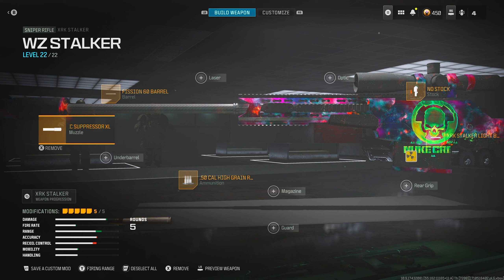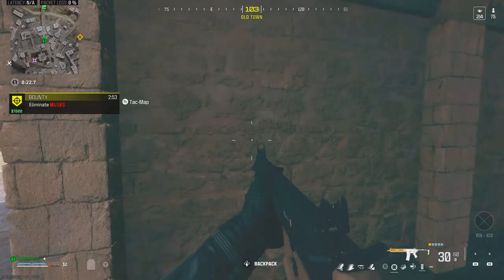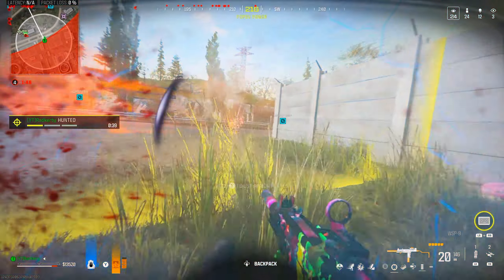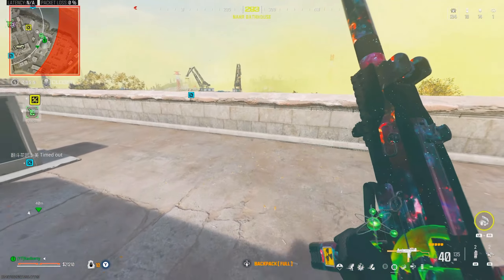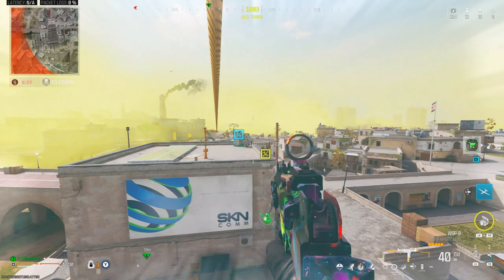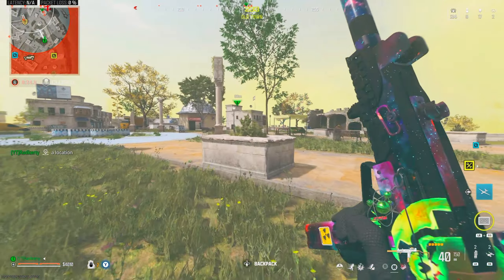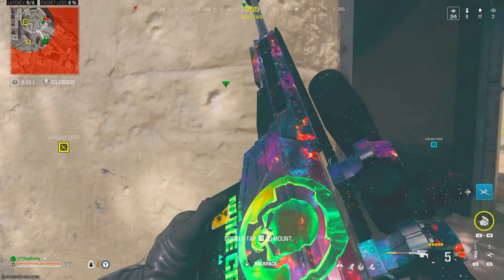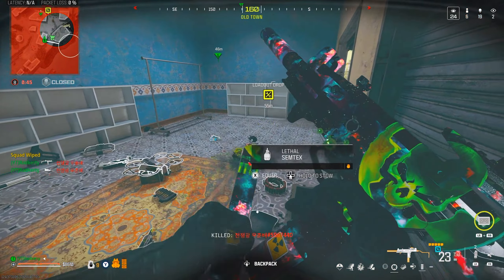🎯 One Shot, One Down: *BEST* XRK Stalker Warzone 3 Sniper Loadout! 🎯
🎮 Welcome to the channel, today I'm bringing you the ultimate guide to mastering the battlefield with the XRK Stalker Warzone 3 loadout! If you're on the hunt for the best sniper Warzone has to offer, look no further. This video dives deep into the Warzone 3 meta, showcasing why the XRK Stalker is your go-to for that satisfying Warzone one shot sniper experience. 🎯

🔥 Dive into intense Warzone 3 gameplay as we break down the mechanics, strategies, and precision required to dominate with the XRK Stalker. Whether you're a seasoned veteran of Call of Duty or looking to elevate your game, this loadout guide is your ticket to becoming a feared sharpshooter across the Warzone. 🎮

Don't miss out on our daily Shorts for quick tips and tricks!

🌍 Based in Japan, playing on Xbox Series X. Join me as I navigate the ever-evolving Warzone landscape, bringing you the best of the best. Let's hit those one-shot kills together! 🌍

Intro - 0:00
Class Setup - 0:24
1 SHOT XRK Stalker / WSP9 Gameplay - 1:13